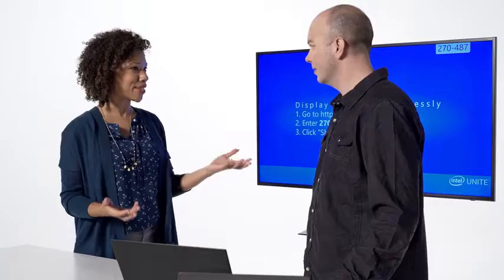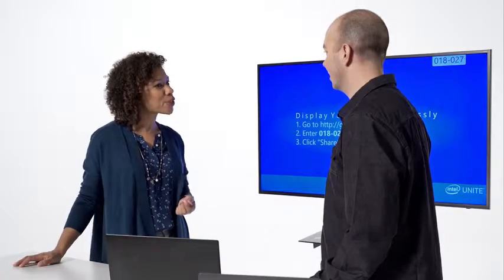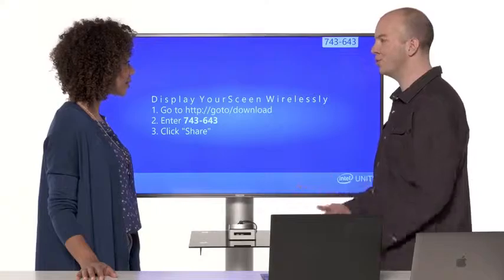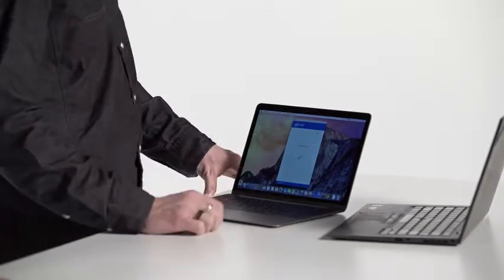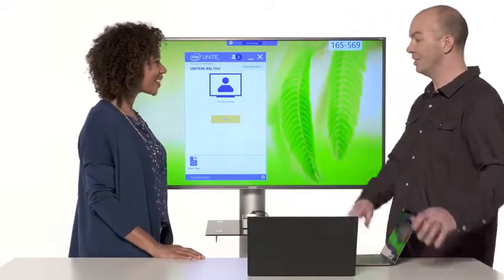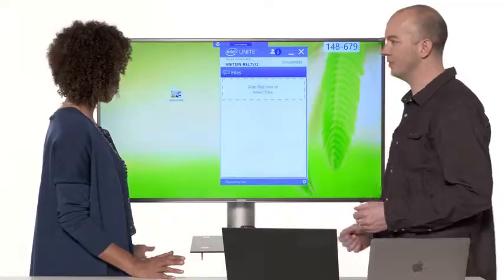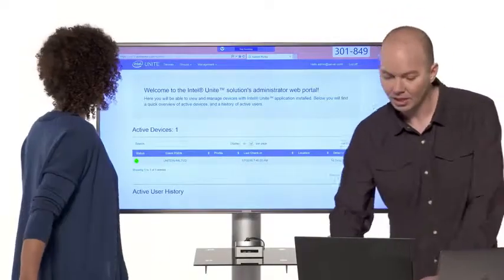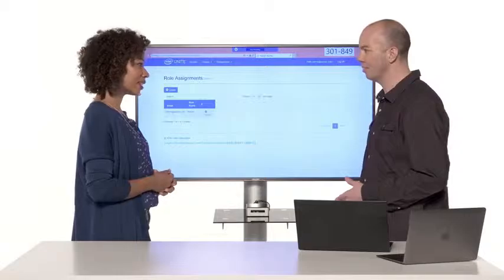Intel Unite Configure and deploy